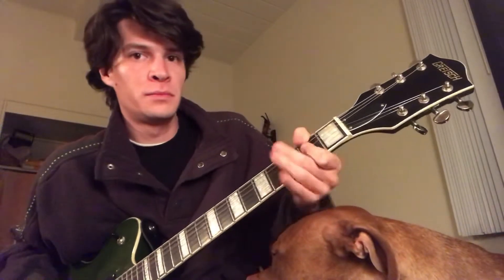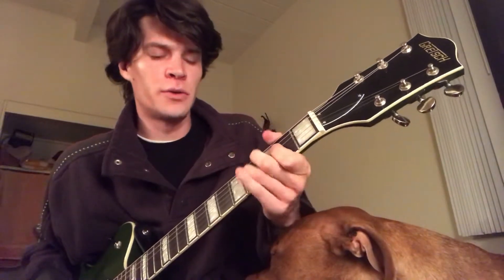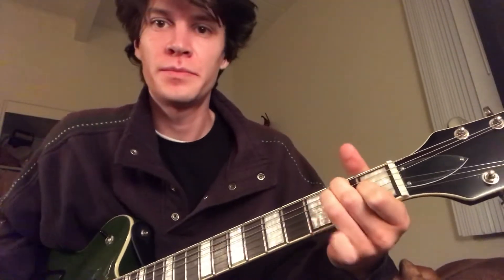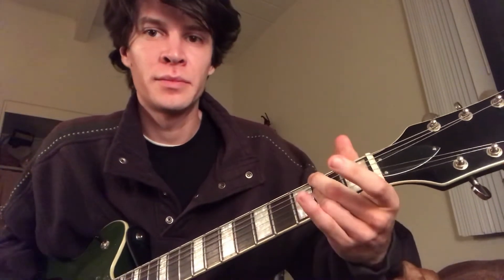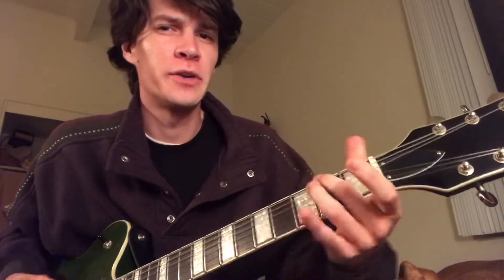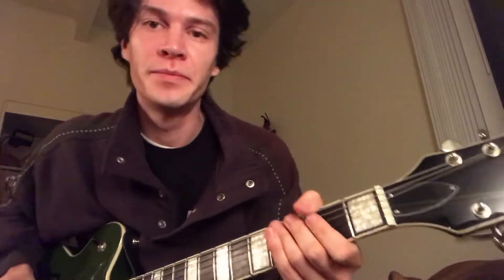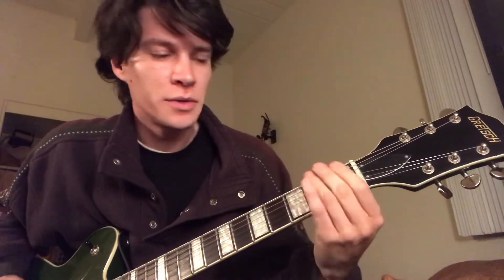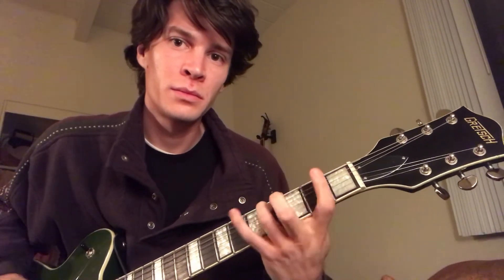You Put The Flame On Me-Charles Bradley Guitar Lesson/Cover with breakdown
Lucky boy and I do some Screaming Eagle. So this goes through the bass and chords for you put the flame on me. The songs not too complicated in structure, but that bass part is just beautiful. I’ll try to upload lessons more regularly